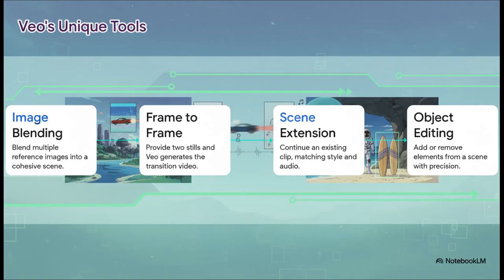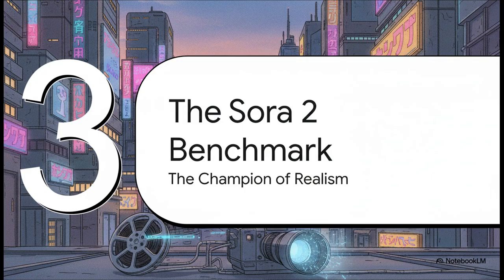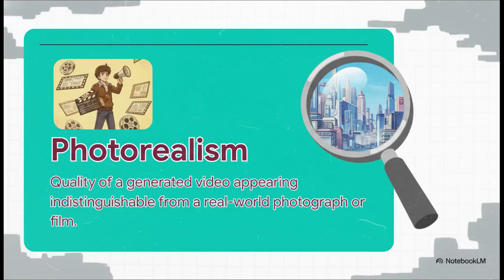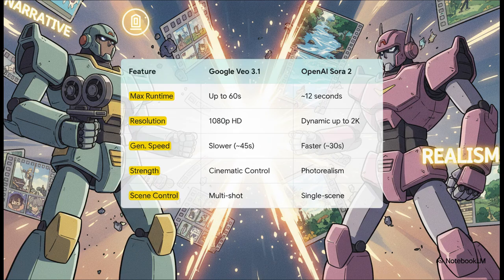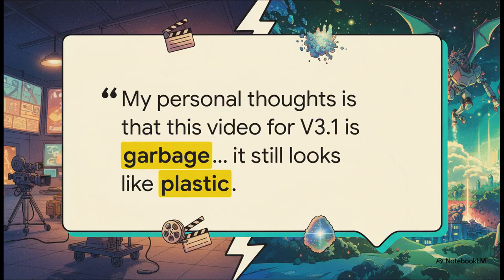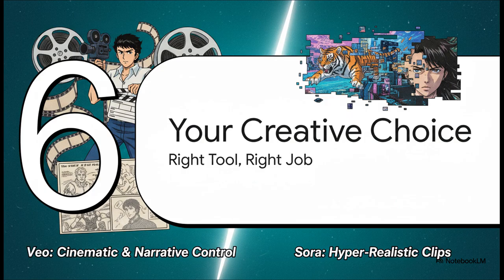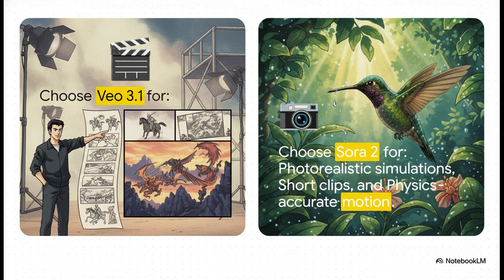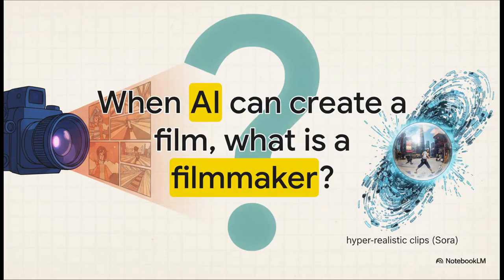AI Video Wars Veo 3.1 vs Sora 2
🎬 AI Video Wars: Veo 3.1 vs Sora 2 — The Future of Creativity Has Arrived!

The battle for AI video supremacy just got real. Google’s Veo 3.1 steps onto the stage with jaw-dropping realism, motion precision, and storytelling power — but can it outshine OpenAI’s Sora 2? 🤖⚔️

From cinematic landscapes to human expressions that blur the line between real and synthetic, this video dives deep into what makes these two AI titans different.
Discover:
🔥 The biggest feature upgrades in Veo 3.1
🎥 How Sora 2 holds its ground with advanced text-to-video intelligence
⚡ Real examples comparing speed, detail, and emotional impact

The age of human imagination merging with AI filmmaking is here — and only one model can lead the revolution.